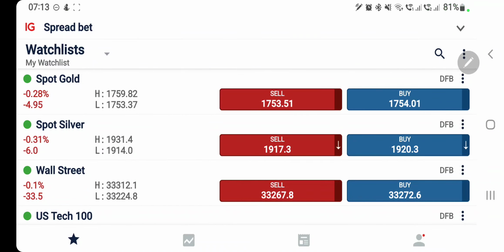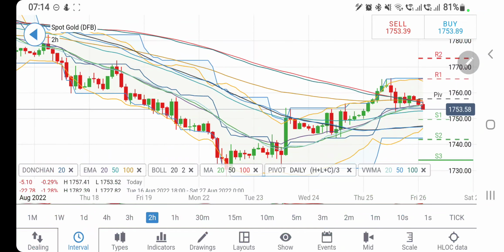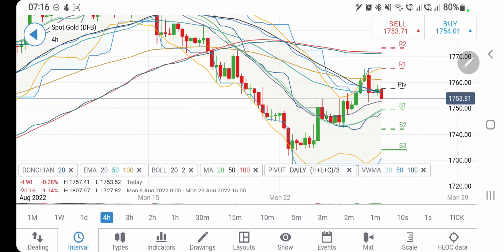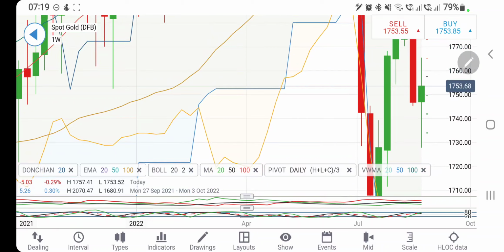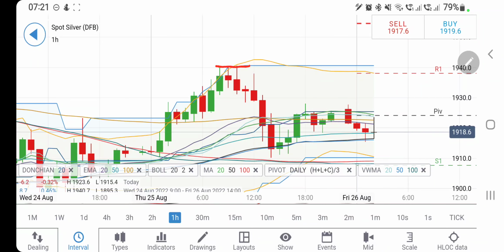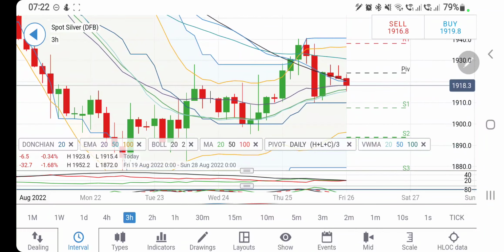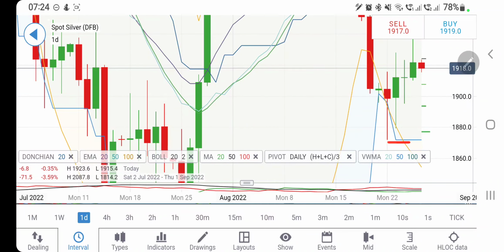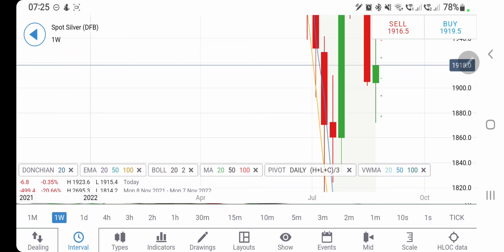Gold & Silver Rate Today- Trading Strategy for 26 August for XAUUSD & XAGUSD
Join me in today's video to cover the dailyanalysis and predictions of SilverRateLive & goldRateToday for August 26 2022